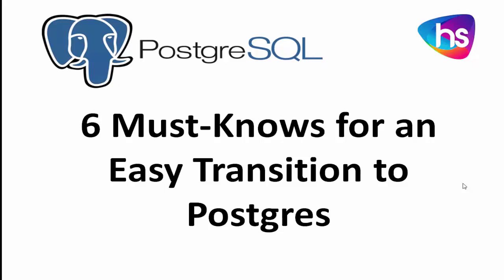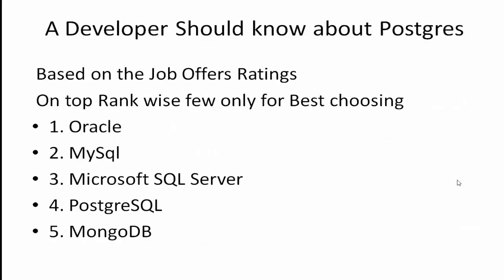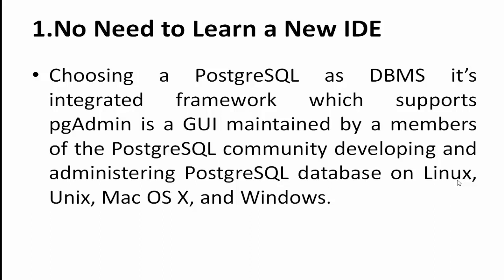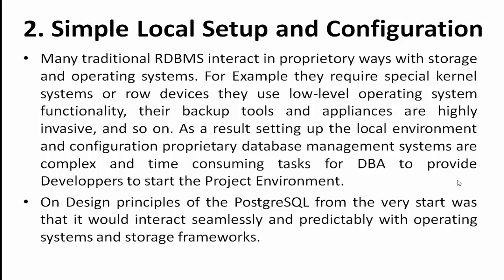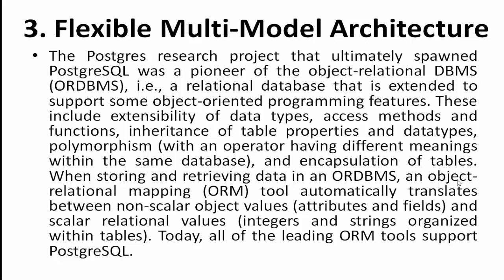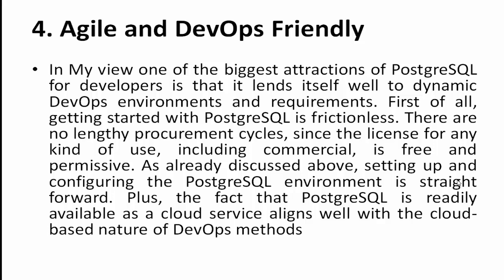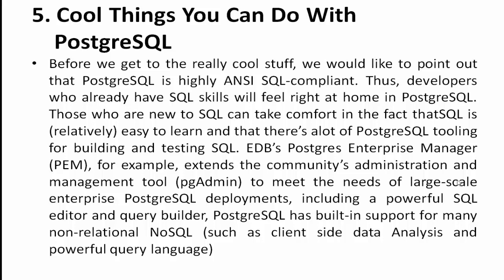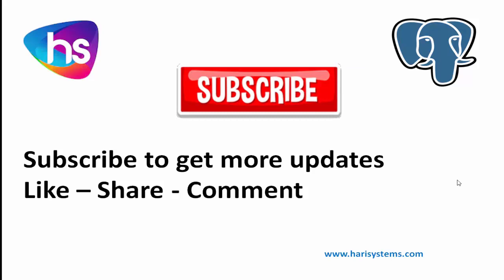postgreSQL tutorial for beginners | PostgreSQL tutorial for experienced | Harisystems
In this video session you will know the about

PostgreSQL has been a top option for relational databases for a long time now, but recently it has seen a sharp spike in popularity with developers in particular.
Been thinking of making the switch to one of the highest-ranked database technologies? Continue with these 6 things that are critical for you to understand for easy, flawless installation and deployment of Postgres.
No time like the present to join the constantly growing list of companies making the move to the lightweight, yet feature-filled Postgres platform.

online web tutorials also available at

Harisystems, we help to educate, update knowledge and learn new things with this channel video session for more